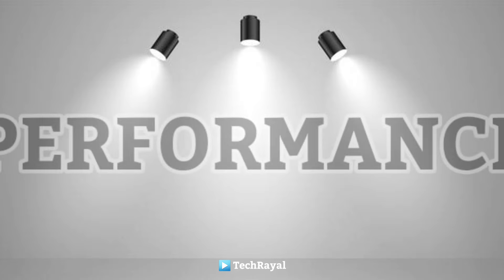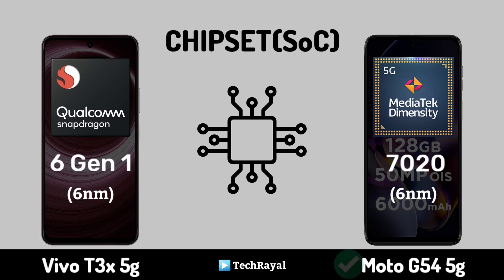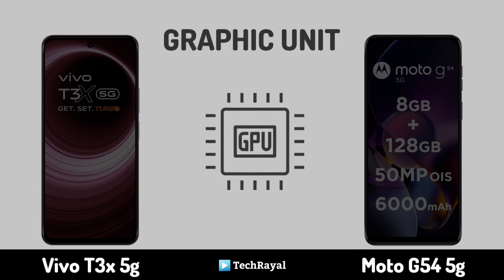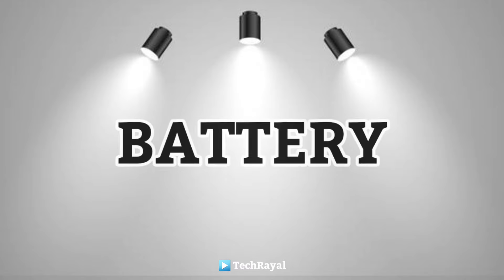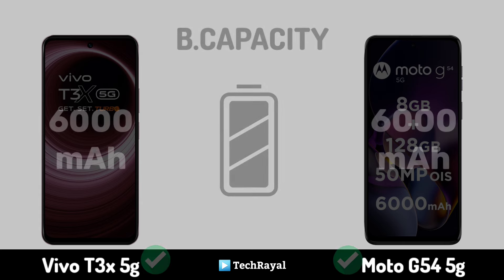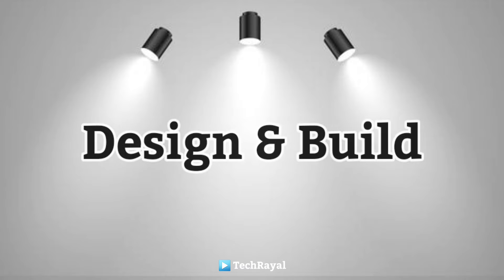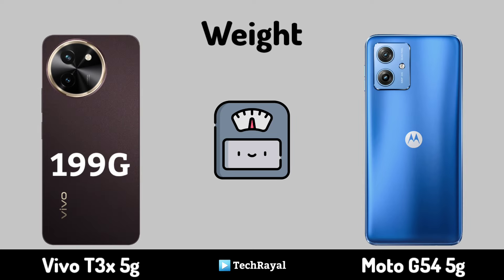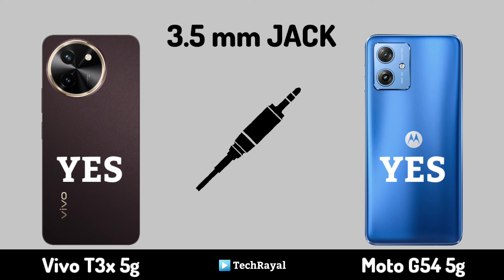Vivo T3x 5g vs Moto G54 5g || Full Comparison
Vivo T3x 5g vs Moto G54 5g || Price | Camera Test | Specifications